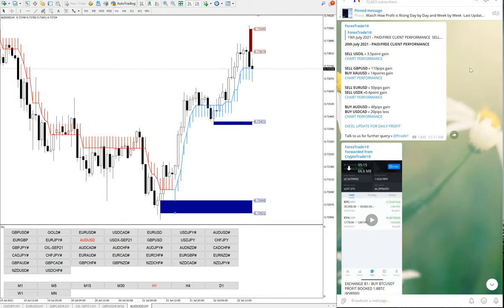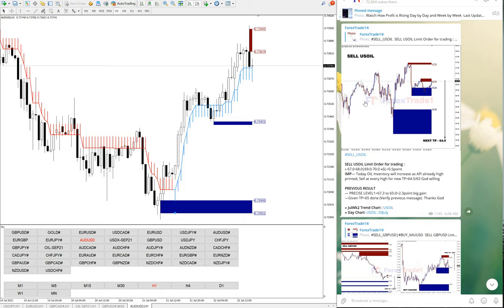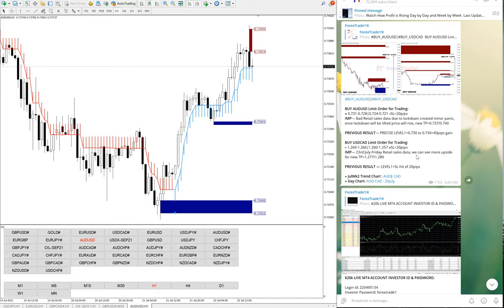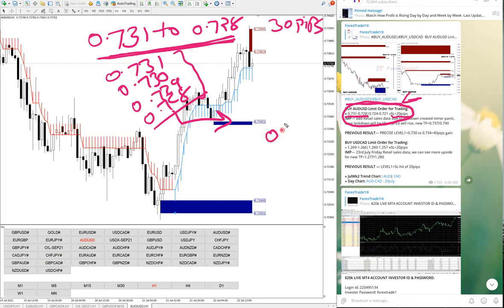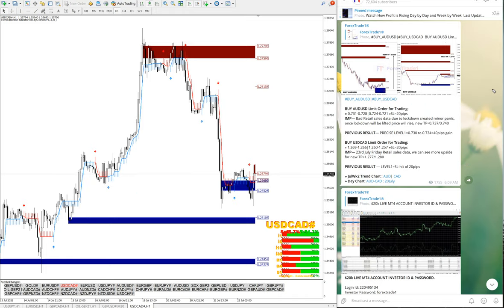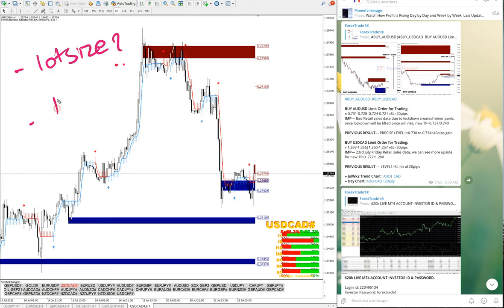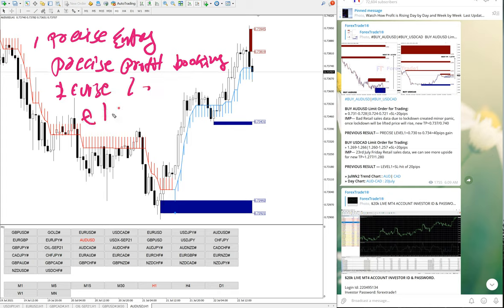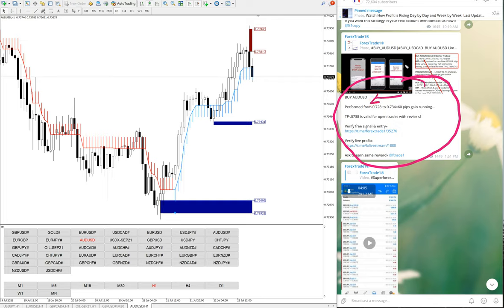How to read all our 7 hedge trading signals from ForexTrade1 Telegram channel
22-7-21

Check Complete explanation How our signals are performing as per hedge strategy with BUY AUDUSD and BUY USDCAD Free signal Example.

How to select the lot size for the trading, where to follow the levels, how to make a consistent profit all the details we have explained in this video.